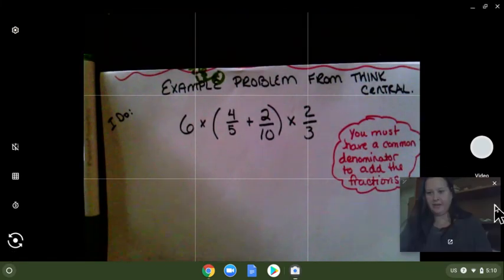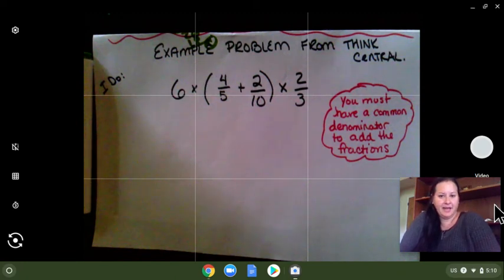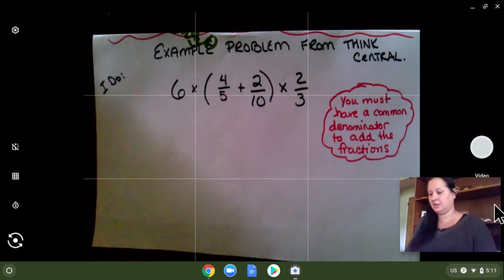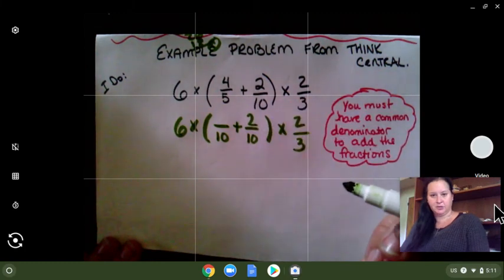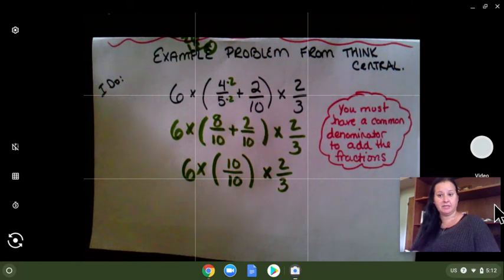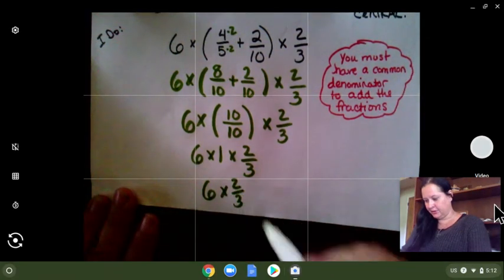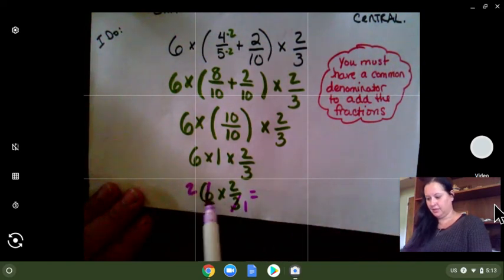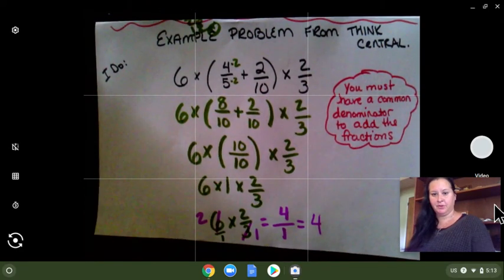Lesson 2.3 Add on example problem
Go Math 6th Grade Lesson 2.3 Example Problem